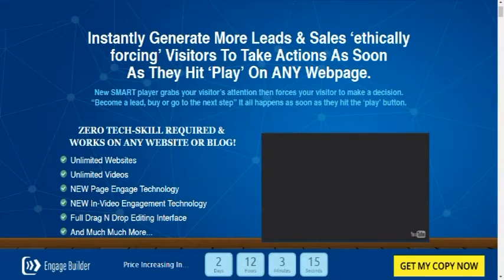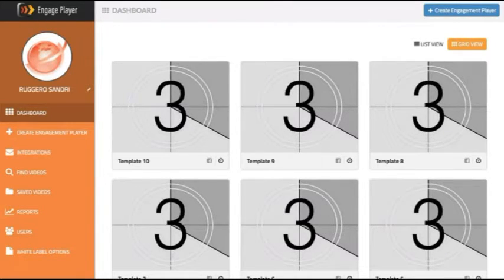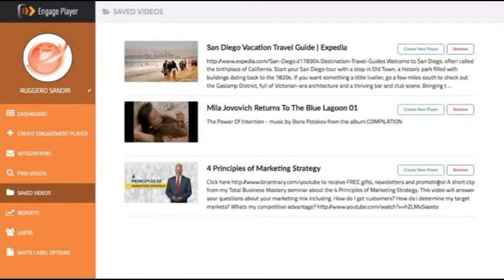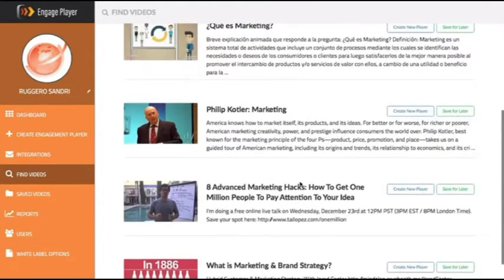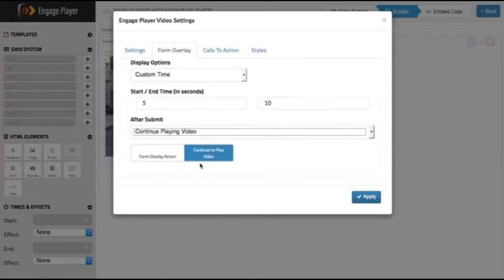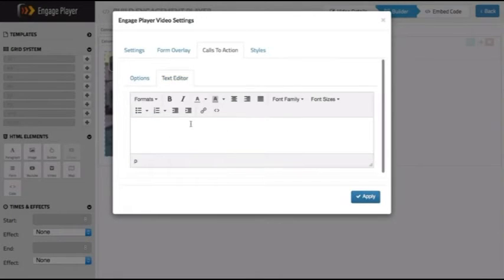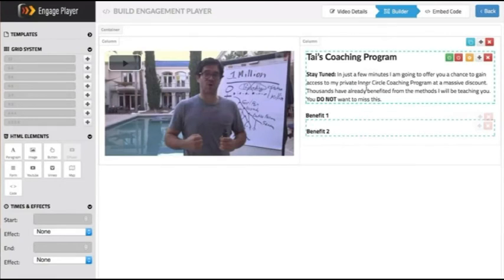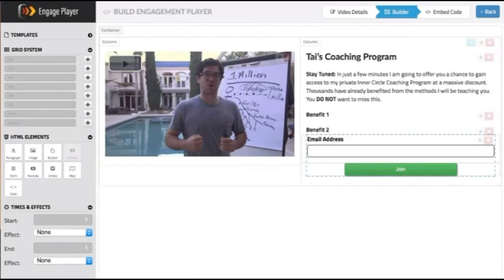Engage Builder Review - Engage Builder Bonuses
Get Engage Builder - Engage Player Today by simply clicking the

Instantly Generate More Leads & Sales "ethically forcing" Visitors to take actions as soon as they hit 'Play' on ANY Webpage.

This proven technology helps users in two powerful ways:

First, you can engage visitors within seconds of them landing on your page.

Second,  you can increase conversions and turn visitors into customers even before they have finished your video.

Special Benefits once you will have access to engage builder today:

- Customize your pages and create high converting videos
- Force visitors to take guaranteed actions as soon as they start watching your video.
- Make sure your customer sees it all by creating "Stop and Start" videos
- Use engage builder to increase conversions on all your websites.
- Use "Page Engage Technology"
- Customize your video according to your needs.
- Reporting
- Integrations
- Content animations
- Create Unlimited Engagement Builders

And a lot more, including special bonuses and special training!